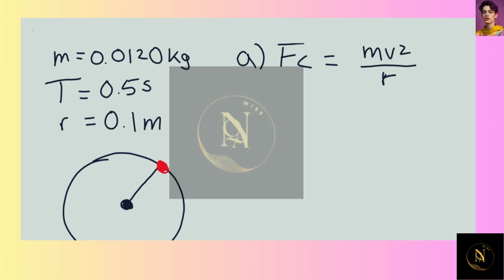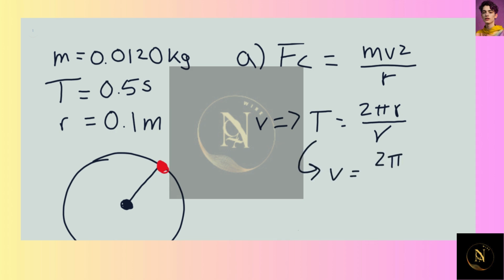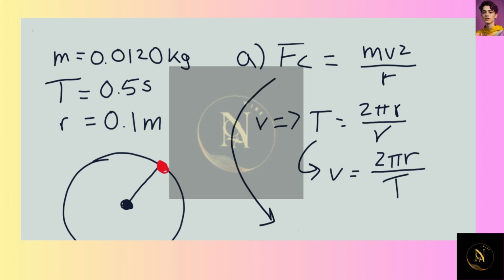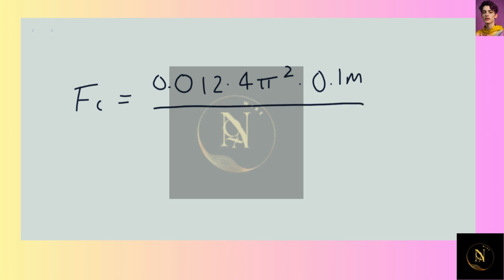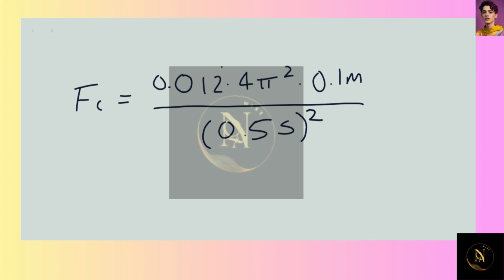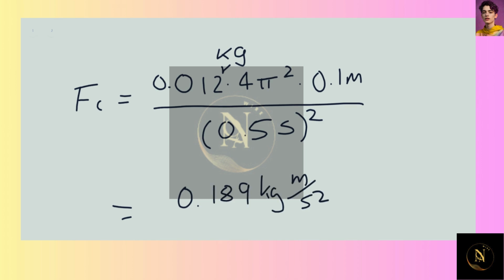Two satellites, A and B, are in different circular orbits about the earth. The orbital speed of sate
Two satellites, A and B, are in different circular orbits about the earth. The orbital speed of satellite A is three times that of satellite B. Find the ratio of the periods of the satellites.